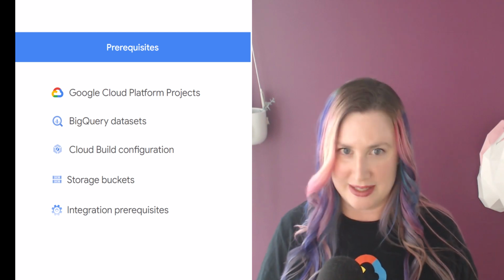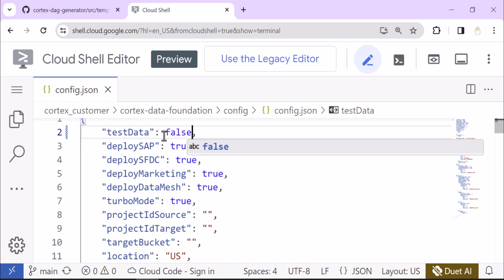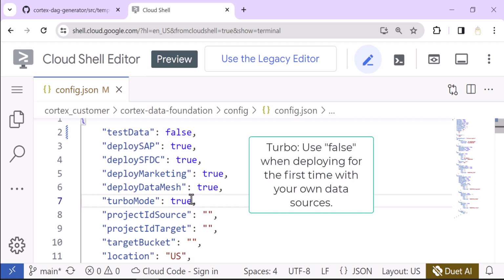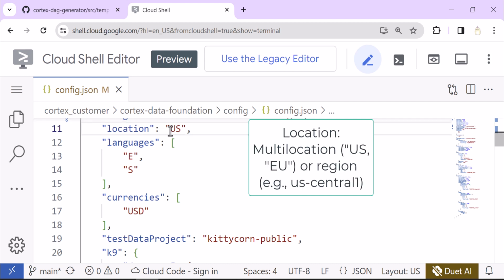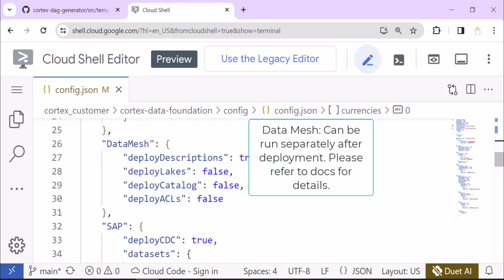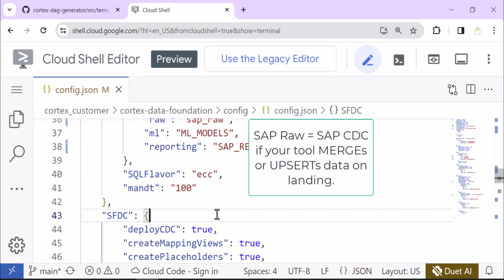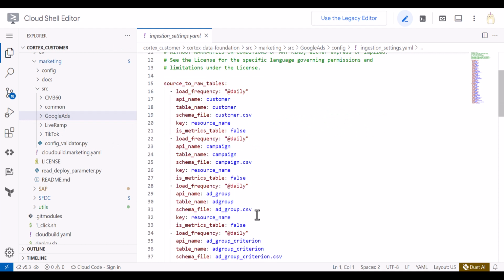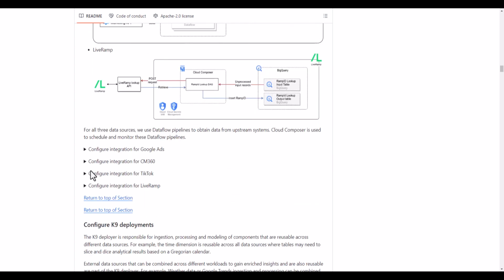How to configure your deployment in Cortex Data Foundation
Learn how to configure the deployment and different options in config.json.

00:05 - Intro
00:33 - Clone the GitHub repository
01:08 - Understand config/config.json
01:53 - Turbo Mode
02:46 - Location options
03:35 - Data Mesh options
04:00 - SAP configuration
04:23 - Salesforce.com configuration
04:53 - Configuration of marketing data sources
05:09 - Datasets in BigQuery